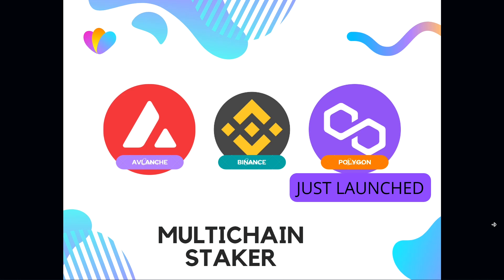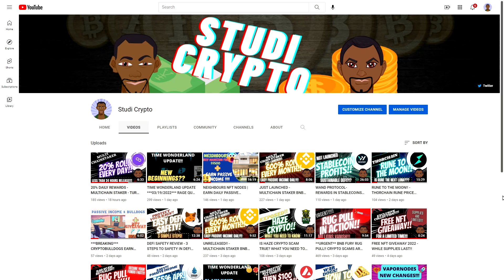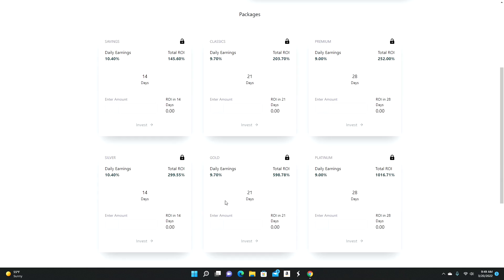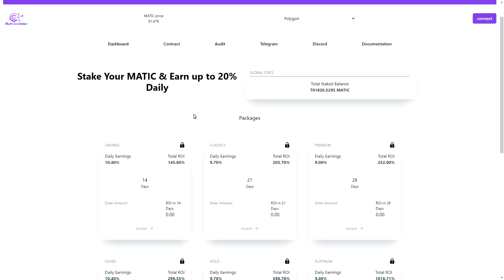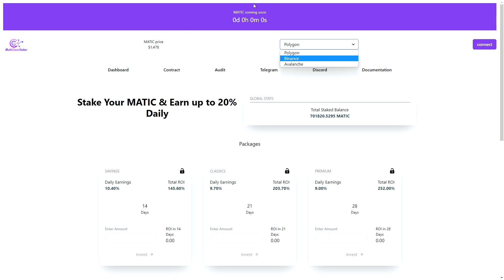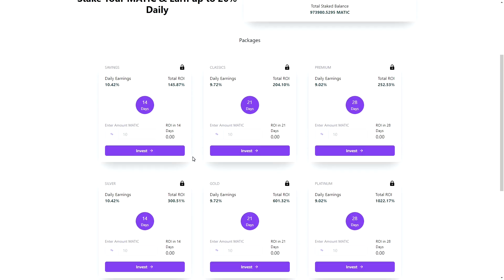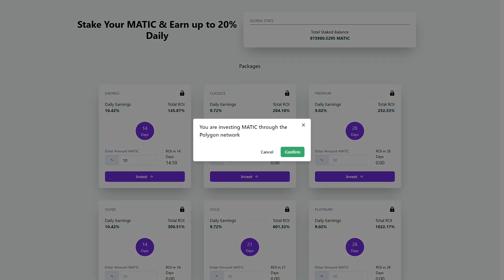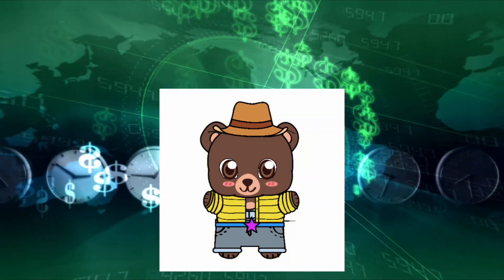20% DAILY REWARDS - MULTICHAIN STAKER - JUST LAUNCHED( 03/20/20220)!!!!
*** JUST LAUNCHED***MULTICHAIN STAKER crypto passive income strategy 600% MONTHLY!!

Multichainstaker.io

ChainID: 56
Symbol: BNB

AVAX | FTM | ETH | MATIC ADDRESS:
0x27CF49d378CBec9207cb6D2A9F02fAC4665f32B6